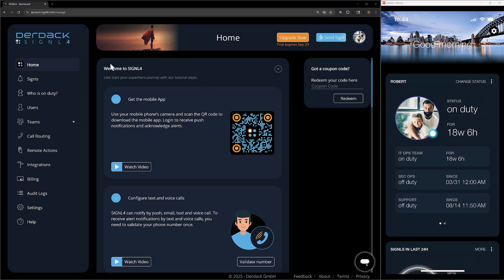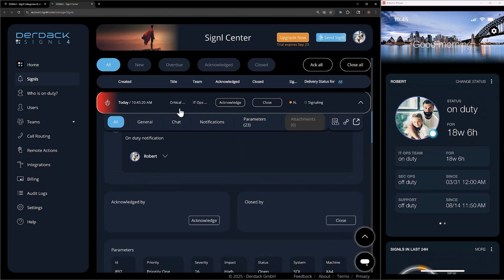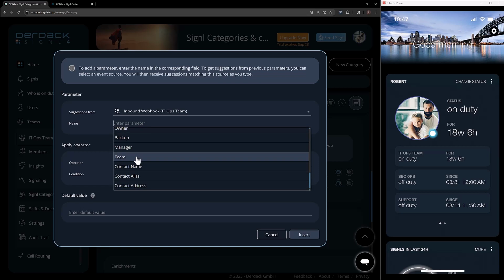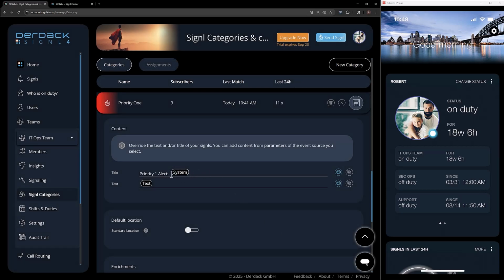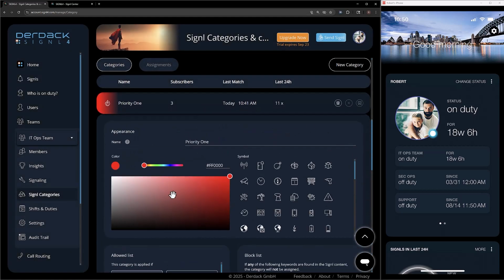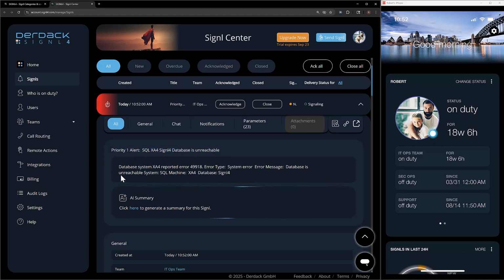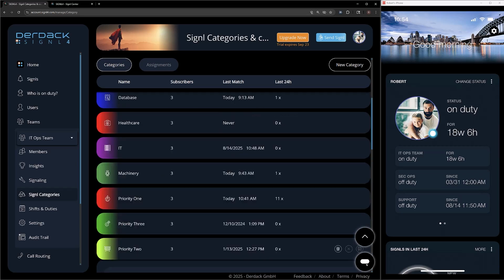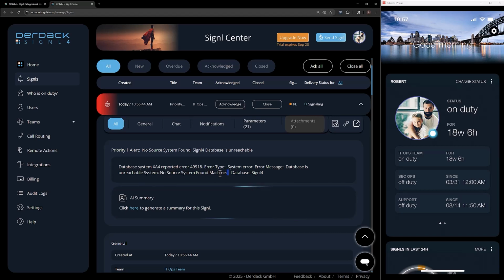SIGNL4 October 2025 Release - Dynamic Content for Signls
🚀 Take your SIGNL4 alerts to the next level with Dynamic Content for Signls!
This feature lets you automatically inject real-time data into your alerts - from incident details and ticket IDs to device statuses and system metrics. Deliver richer, more actionable notifications and help your team respond faster and smarter.

🔹 Learn how to configure Dynamic Content for Signls
🔹 See real-world use cases for IT, OT, and IoT operations
🔹 Make your alerts meaningful and context-aware

👉 Watch now to see how SIGNL4 transforms simple alerts into intelligent, data-driven notifications!